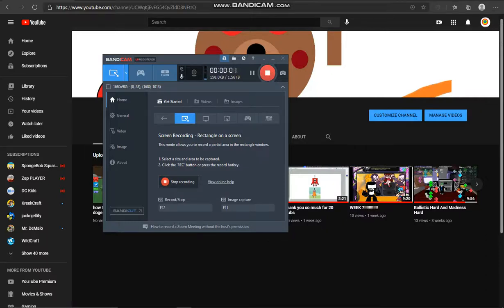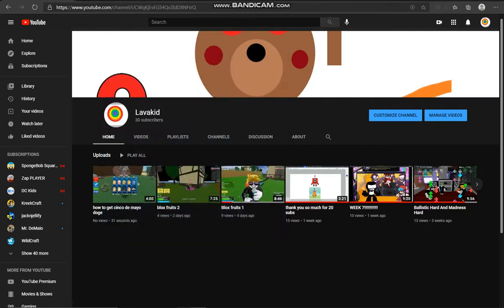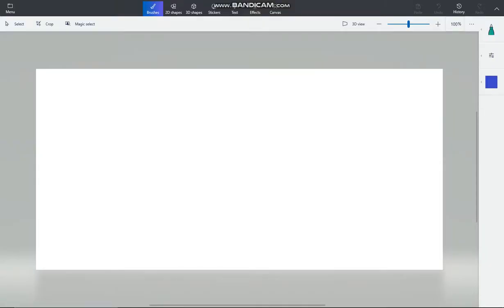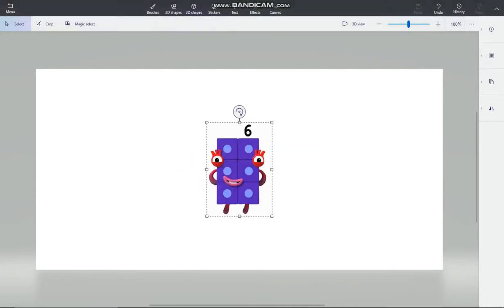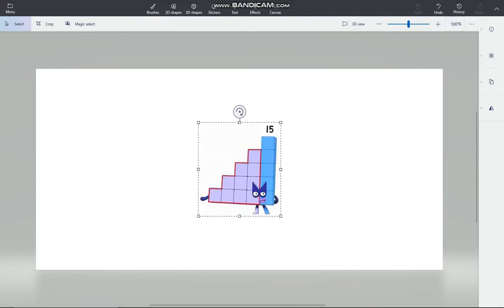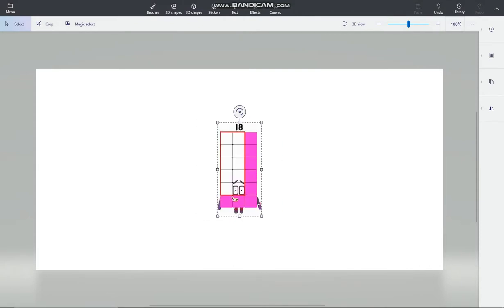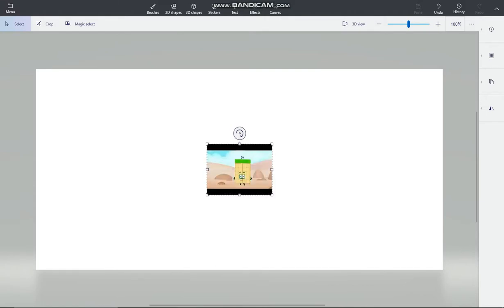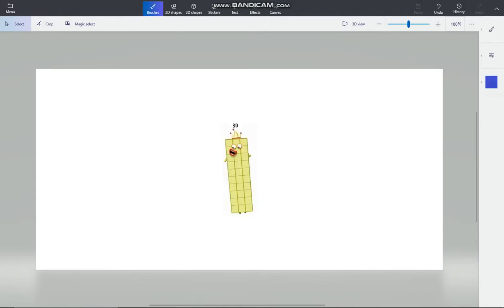thank you so much for 30 subs!